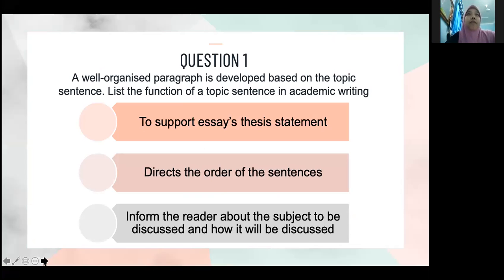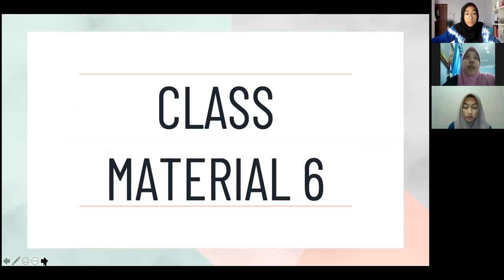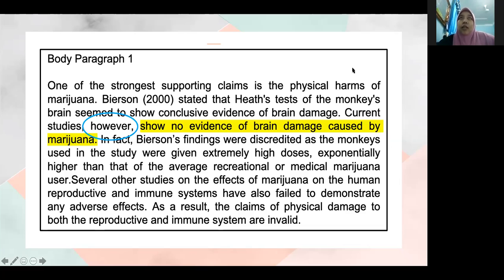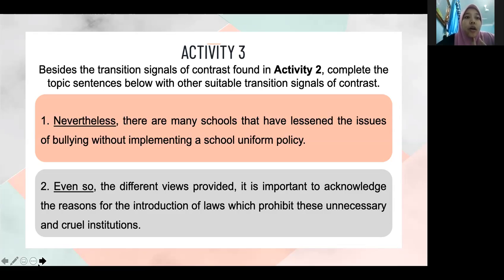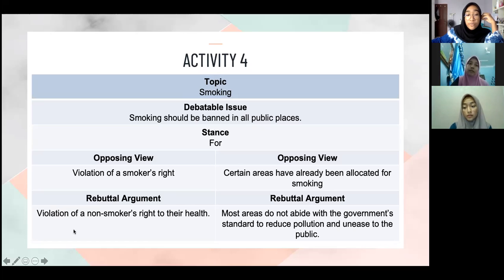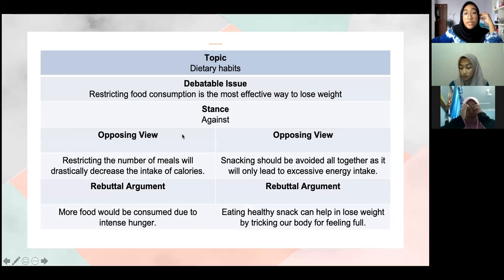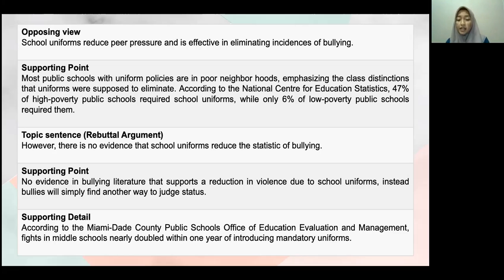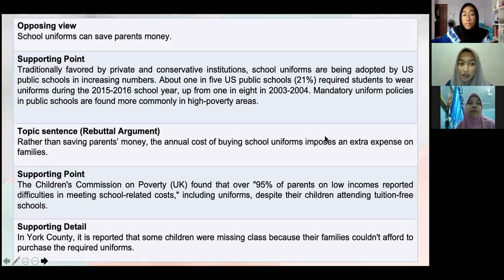THT 5 & CM 6 CEL 2103 G41